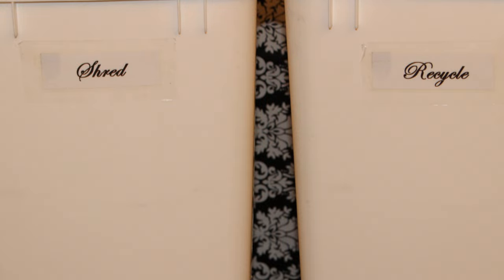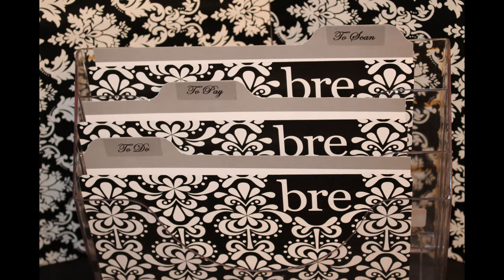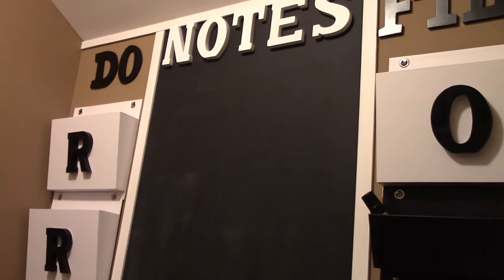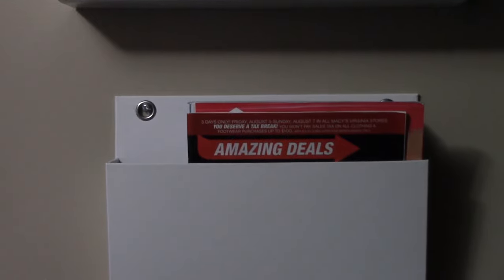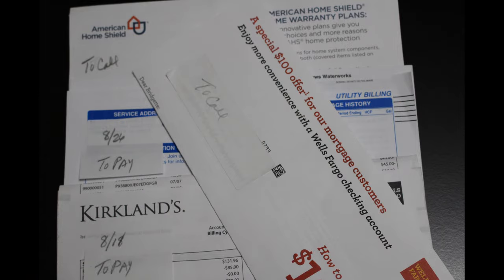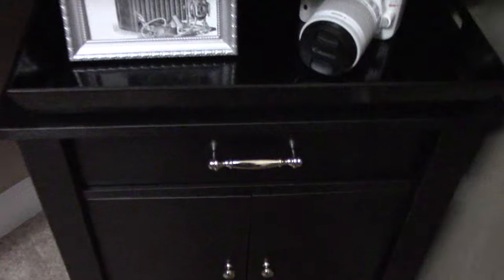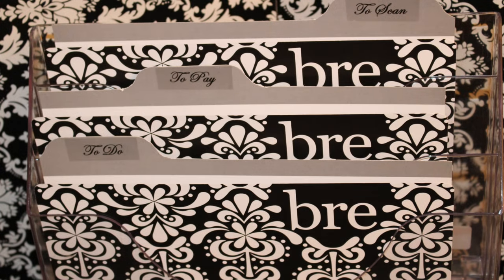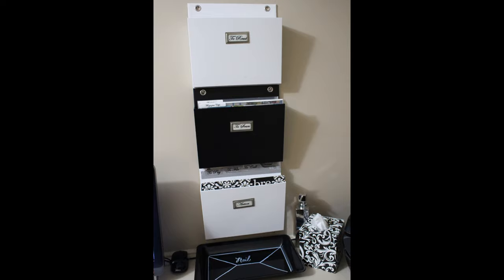Bre's Home Office Organization (V3): Managing Mail and Incoming Documents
Having problems controlling your incoming mail and documents?  Here are three simple steps, tips and ideas to an organized and practical solution.  "Purge, Sort, Process"  Check-it-out!